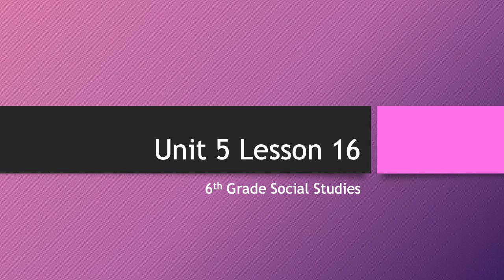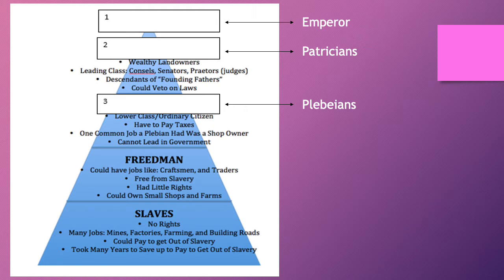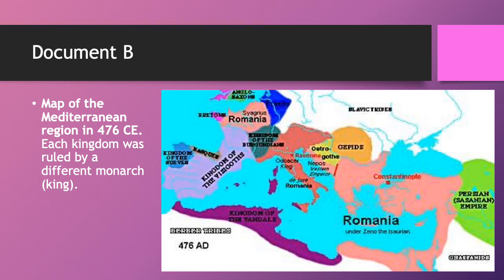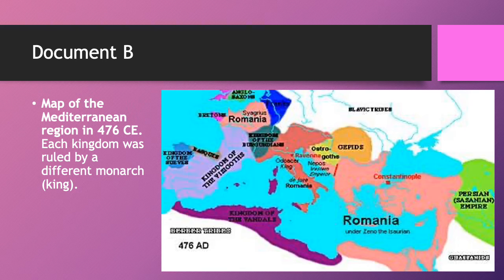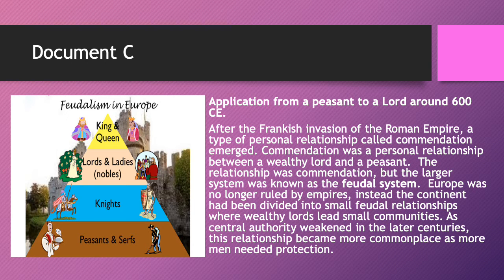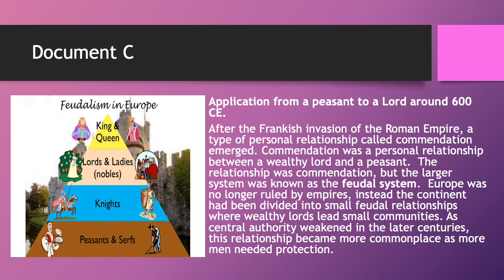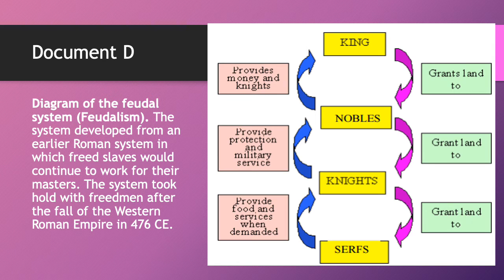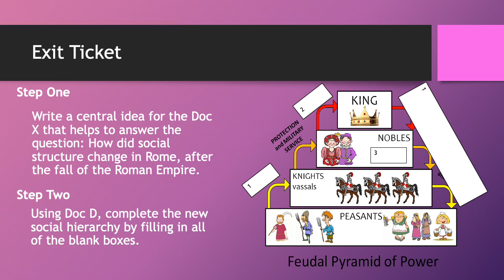6th Grade Unit 5 Lesson 16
This video walks students through the shift from the Classical Era to the Medieval Period and the social changes that took place in Europe during that time.